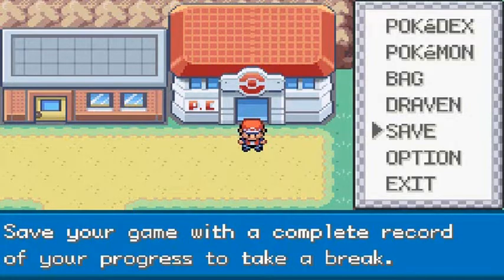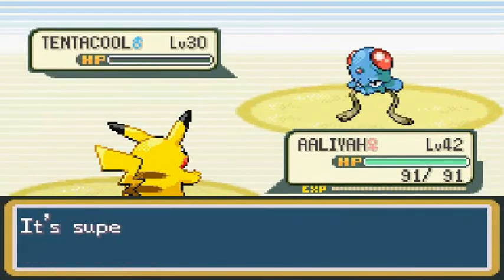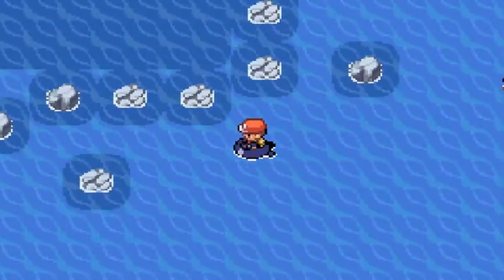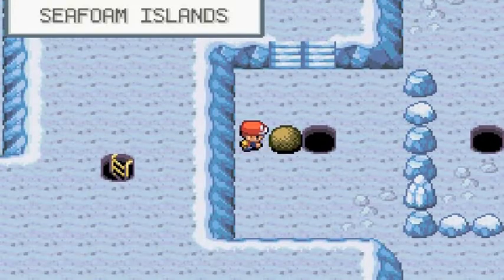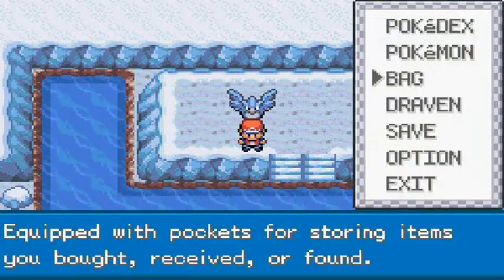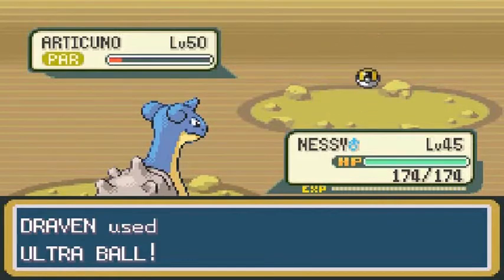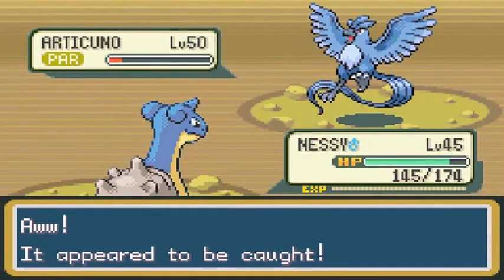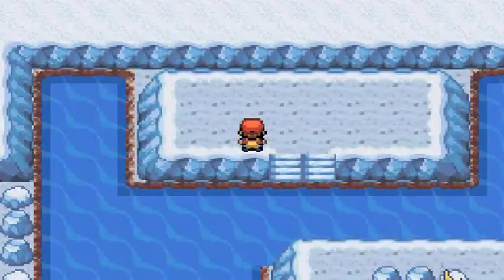Pokemon Leaf Green Walkthrough Part 30: Seafoam Islands and Articuno!